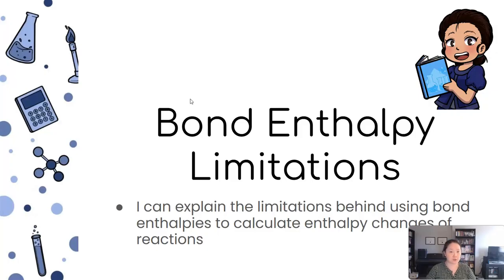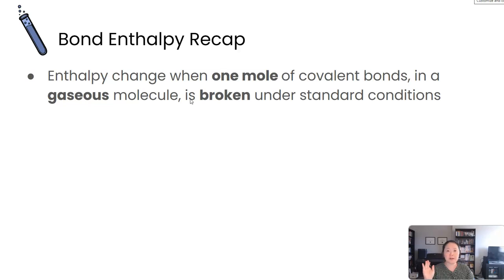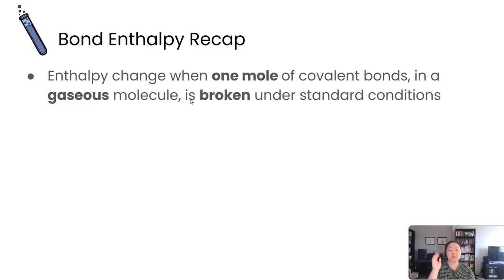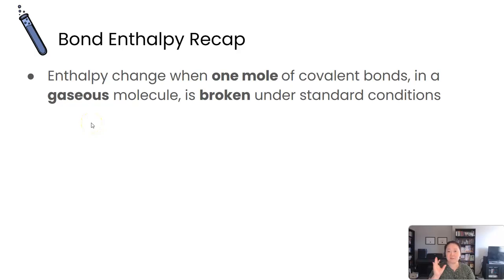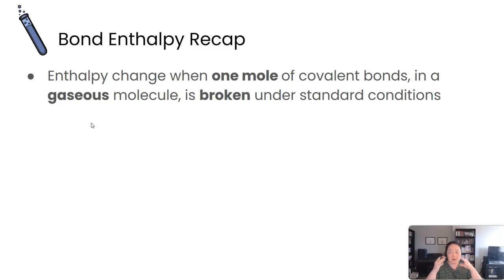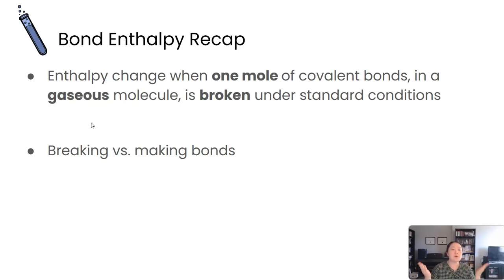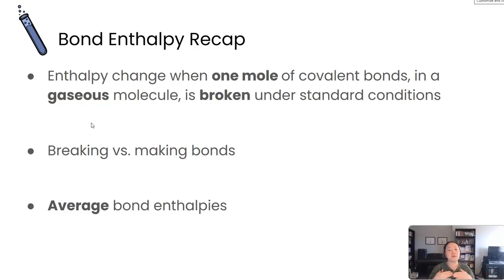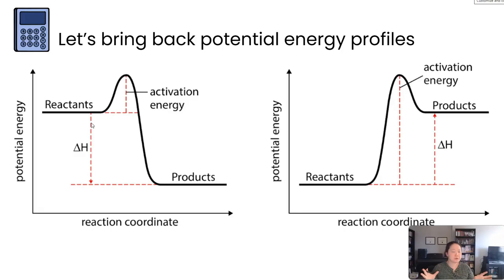Bond Enthalpy Limitations